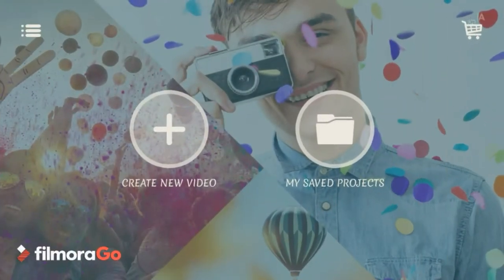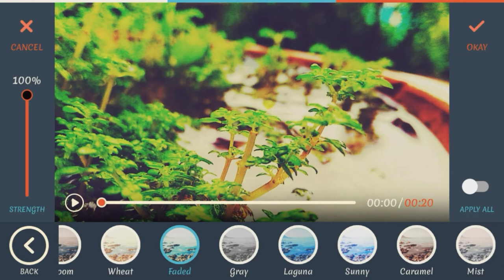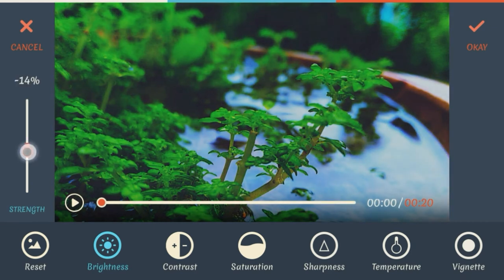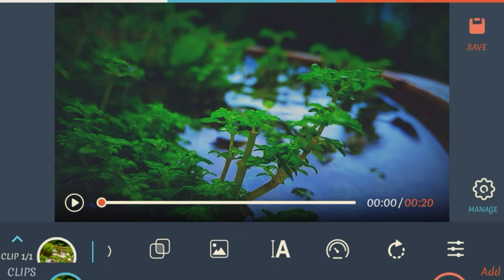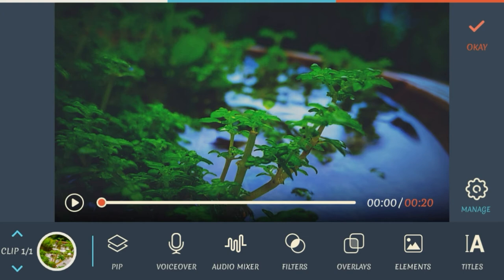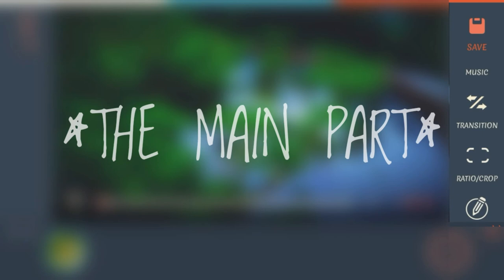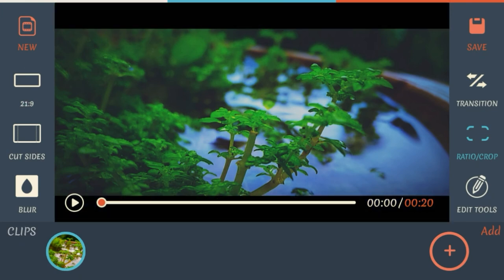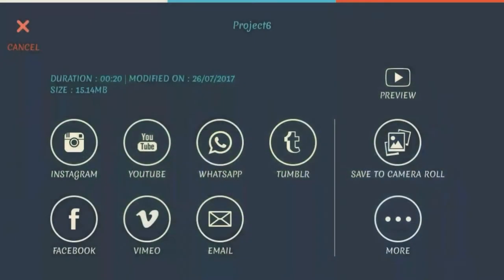HOW TO ADD A CINEMATIC EFFECT TO YOUR VIDEO | ANDROID | IOS | COLOUR GRADING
Hello!! Friends my name is Priyanshu Mallick and today I am going to tell you how you can add cinematic effect to your videos in your Android Phone or any Apple Devices

IF YOU WANT TO SEE MORE VIDEOS AND TUTORIALS LIKE THIS THAN SUBSCRIBE THIS CHANNEL AND CLICK THAT BELL 🔔 ICON TO SO THAT YOU GET NOTIFICATION WENT I UPLOAD A VIDEO

Steps.
➡Step 1: Import your video file
➡Step 2: Go into edit panel and add a filter
➡Step 3: Now adjust the Brightness, Contrast, Sharpness, Temperature, and Vignette
➡Step 4: Add a music to your video And adjust it in edit panel
➡Step 5: Now change the ratio to 21:1 from 16:9

🙏THANK YOU🙏 ❤TAKE CARE❤ OF YOUR FRIENDS👫 AND 👨‍👩‍👧FAMILY👪